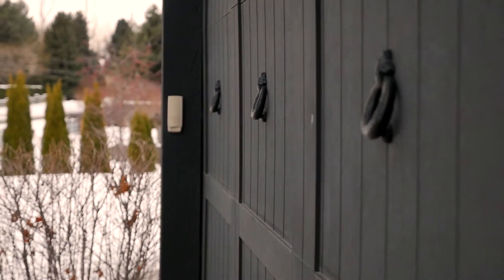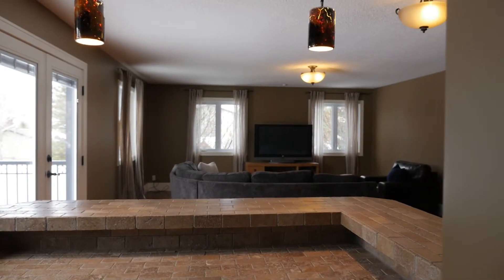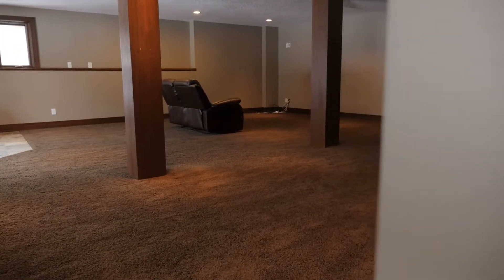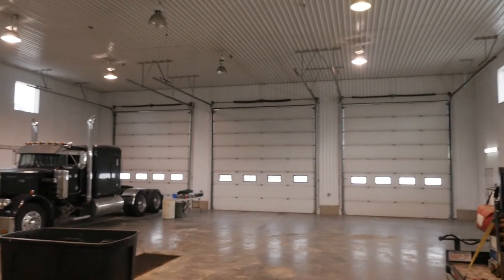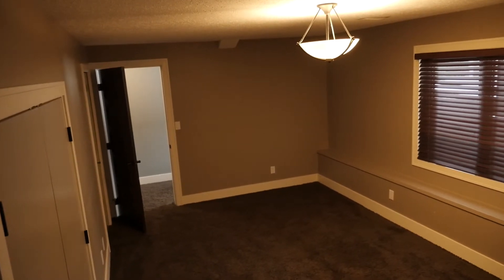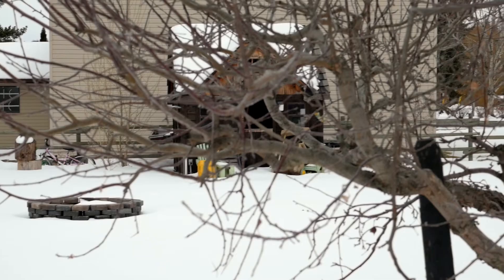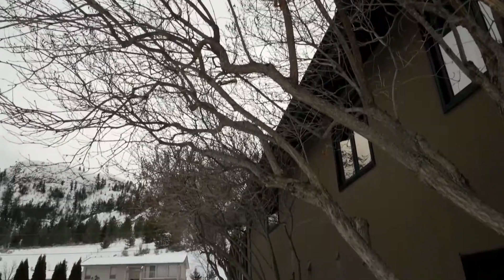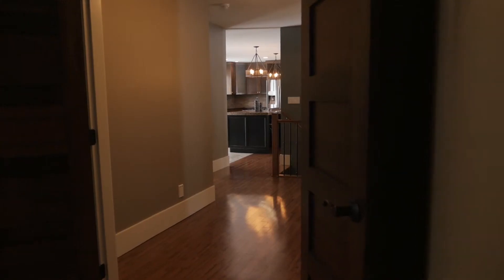Property for Sale Jeremy Reid Realtor 595 Durango Kamloops BC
Hot new listing! 595 Durango Drive is a 6000 sq/ft executive home with a separate pool/pool house and a 4800 sqft shop! Thank you Tim Pache of Pache Builders for taking the time to come out and be a part of this video. This is a special property that deserves to be elevated and appreciated.

 Asking Price of $1,345,000!
Video by Mastermind Studios